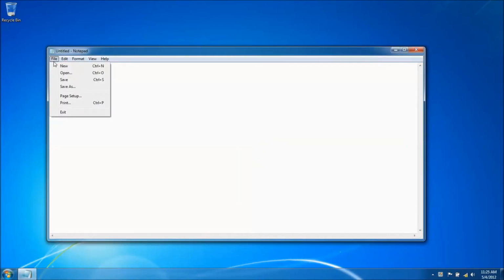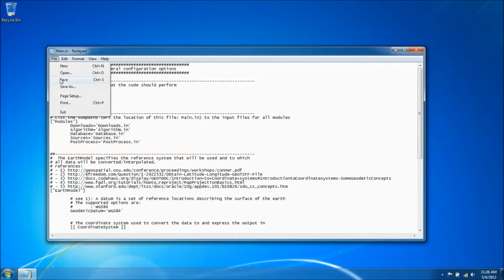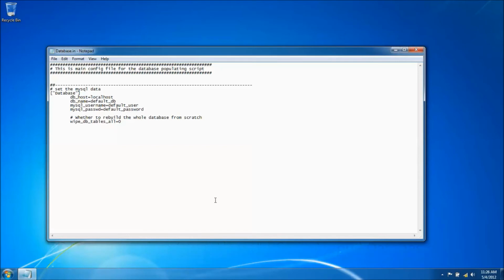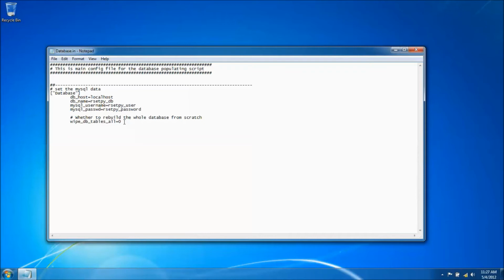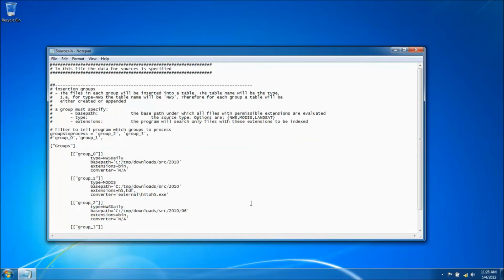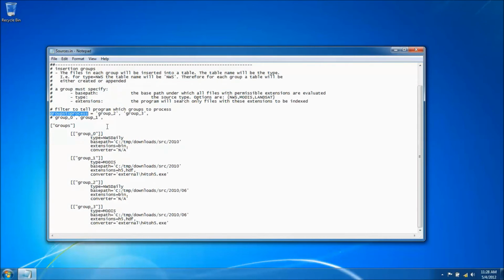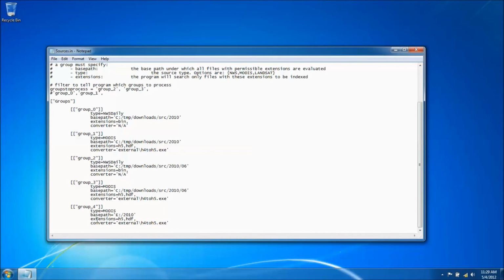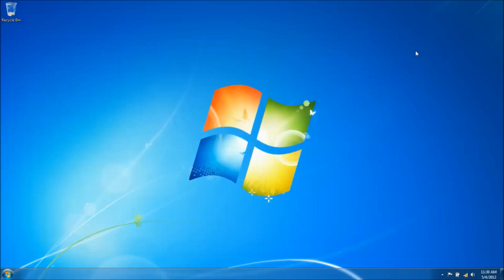Configuring Database Indexing in RSETPy